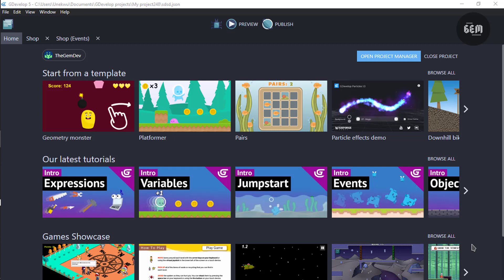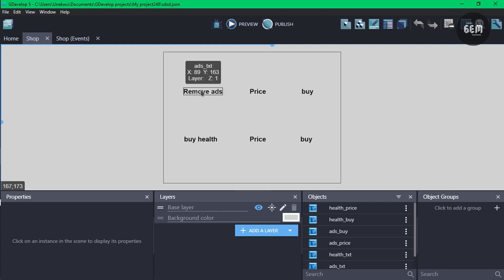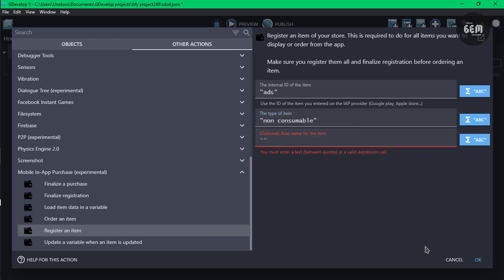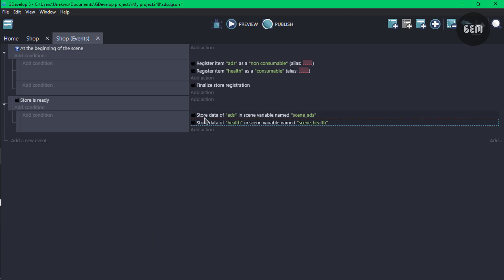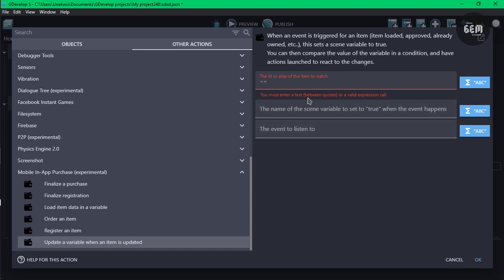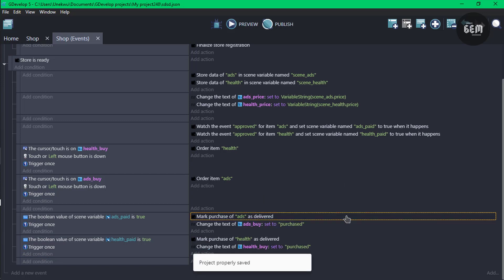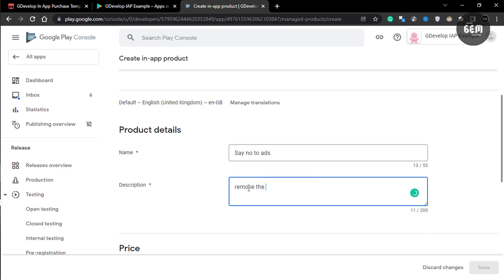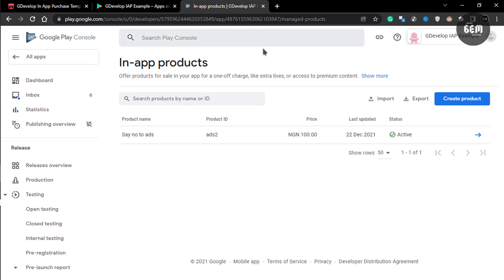How to Add In-App-Purchase in GDevelop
Hello Developers,
In this video i would show you how to implement in app purchase in your gdevelop games.

{Note}
The Playstore App is not working at the moment. it world be fixed as soon as GDevelop build starts working again :)

{Social }